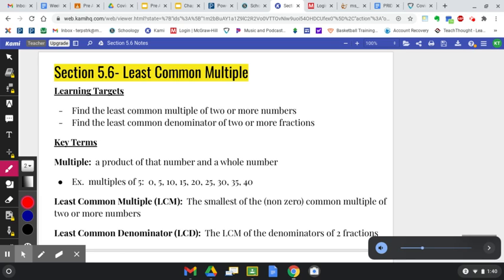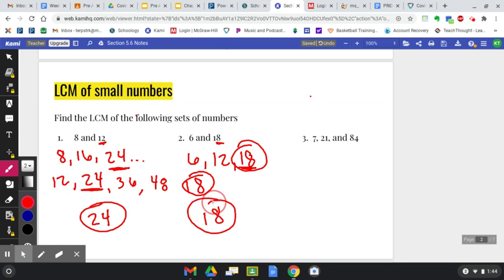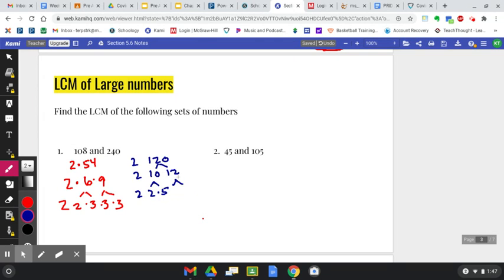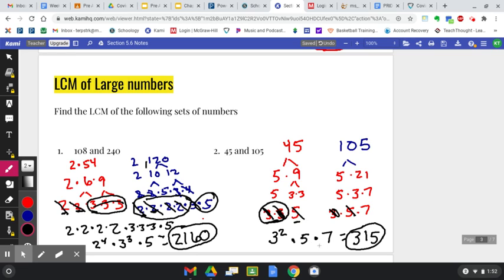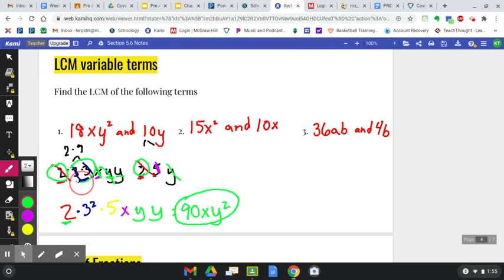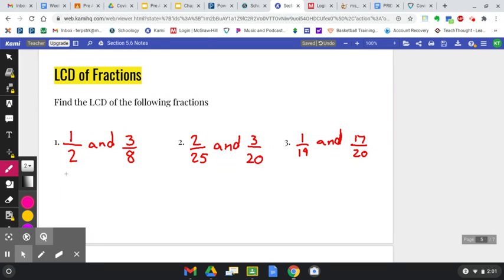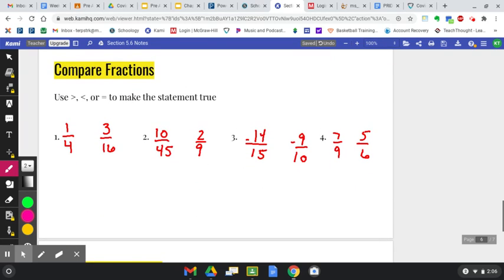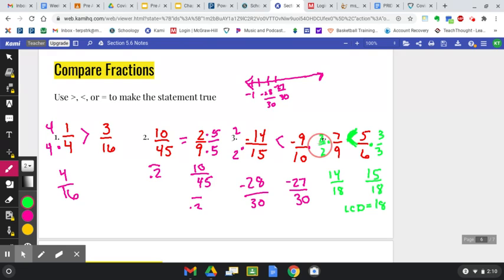Pre-Algebra Section 5.6 Notes